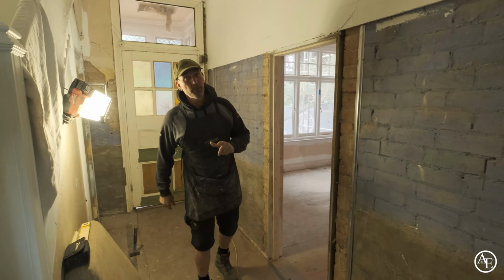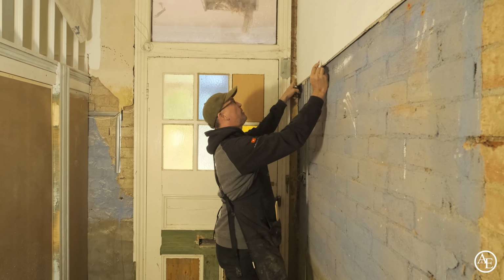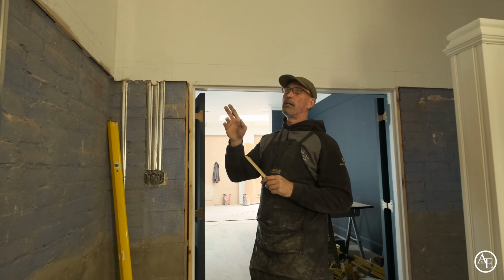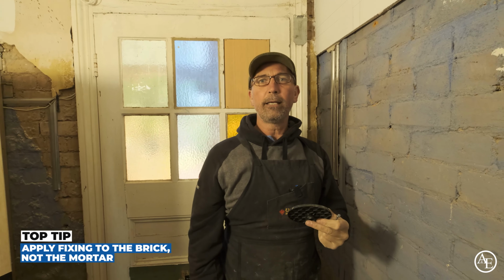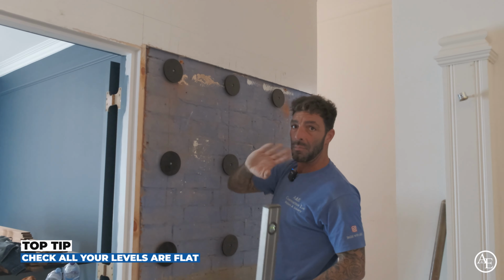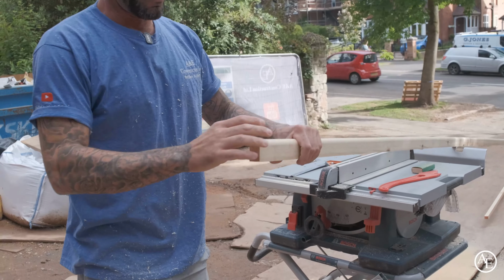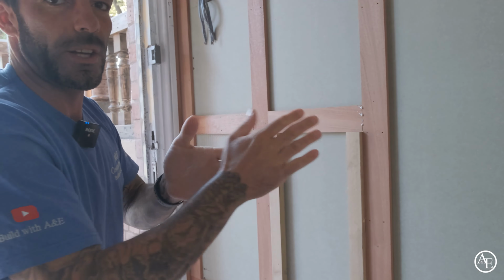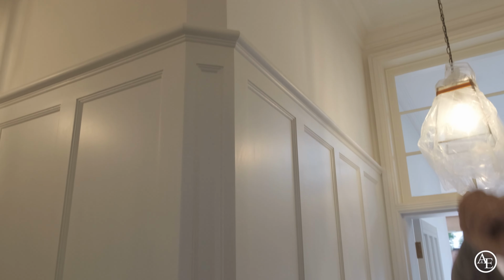How To Install Wainscot Paneling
In this special episode How to Install Wainscot Panelling Tony and Ollie take us through their step by step process for how they panel a hallway.

First Tony sets out how much Wainscot paneling is needed for the job.
One thing to keep in mind is how to incorporate doorways and architrave in the paneling and make the fit look as seamless as possible.

First we measure all of our relevant walls.  If some of your panels don’t equal out go back and revisit all the measurements and get them as close as possible if not be sure to make adjustments.

Be sure to never overlap your 50ml pieces of timber when going over corners, always consider the electrical socket positions.

Put header and bottom railing in first, the only time you do it another way is if it’s a door then mark out your paneling positions (50ml lines)

Next get a long piece of timber to do the story rise, make sure the bottom.

For the Wainscot paneling we are fitting the Atlas 3G system, we then put the fixing in the brick and not the mortar, then mark where you want all the fixings to go and begin to drill them all out and insert all the plugs.

Next Tony and Ollie insert the pads on each of the plugs and make sure they’re level.

Ollie describes the four screw system they used for each pad and begins to apply more of the MDF paneling with Phil (This system can be used on plasterboard)

Next Ollie glues the skirting and uprights on and secures them with a Paslode nail gun, he then describes how they have recreated the original design for the corner panel in the hallway to mimic the time period it was made in.

A 28ml PSC is used and routs the corner to create a bull nose for the toe capping, then Ollie begins to glue the timbers vertical in position, and then uses a Paslode to lock them in place

Next step is to glue the horizontal timber pieces in place and remember to use the best looking side of your wood facing towards you, then secure the timber with your Paslode or nail gun of choice

Cut and apply your beading to the paneling

And then your done!

Tools
Tape Measure
Spirit Level
Rotary Hammer
Makita Cordless
Triangle Ruler
Wood Glue
Table Saw